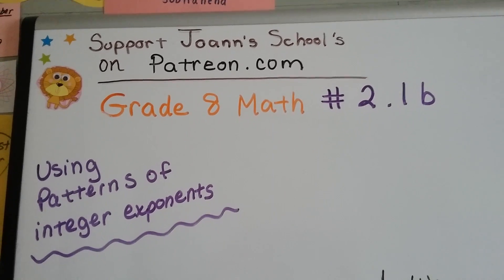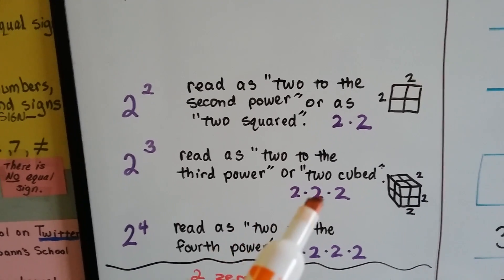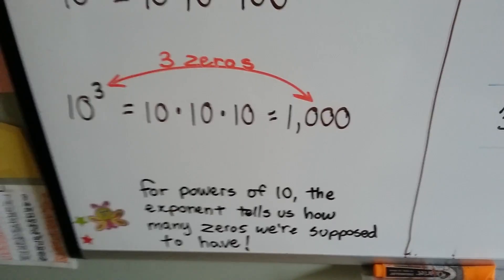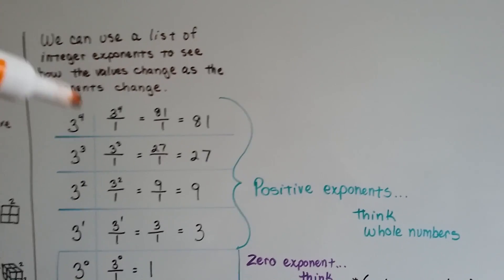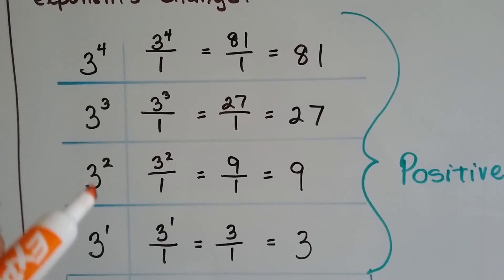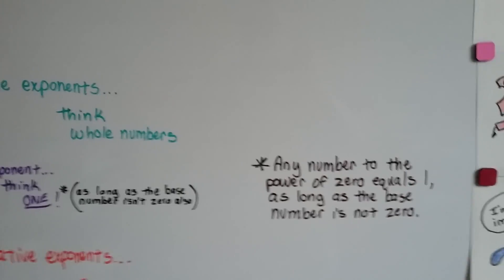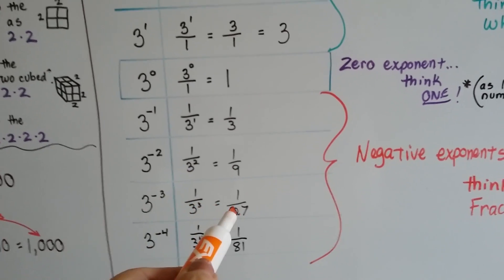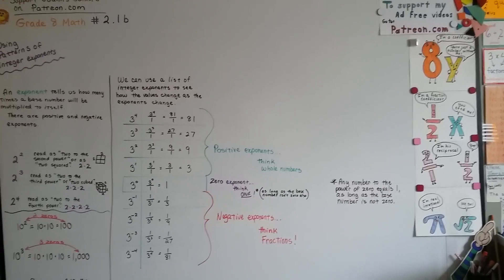Grade 8 Math #2.1b, Using patterns of integer exponents to find their value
An explanation of how we can put integer exponents into a list to see their values change. How the value changes as we subtract one from an exponent. An exponent of zero = 1. What happens as exponents become negative. Positive vs negative exponents. #2.1b